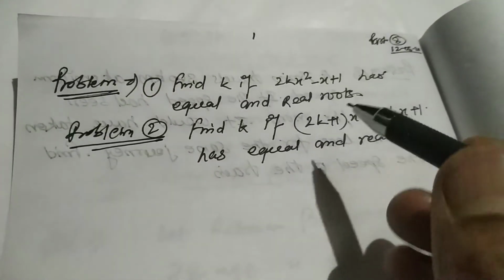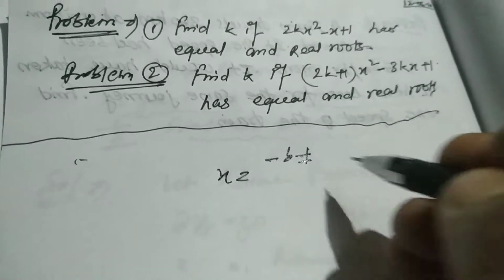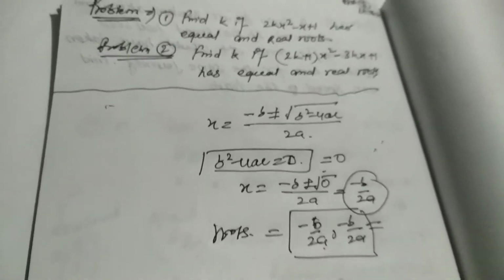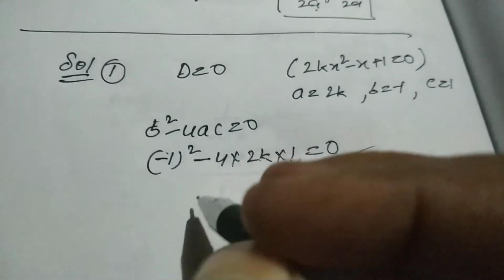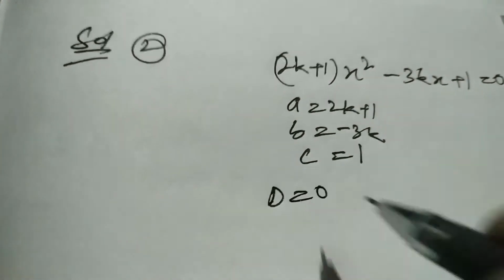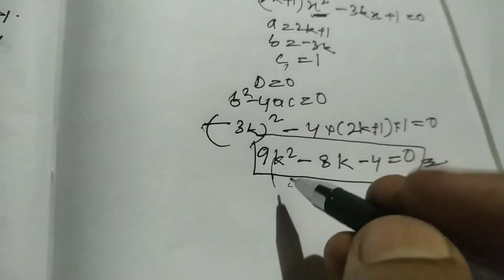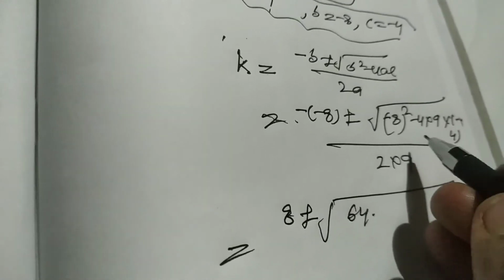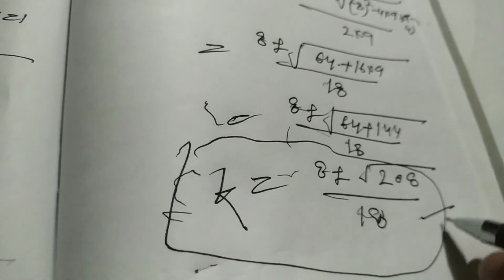Quadratic equations ( problem solution equal roots) class 10 part 8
Equal roots problem